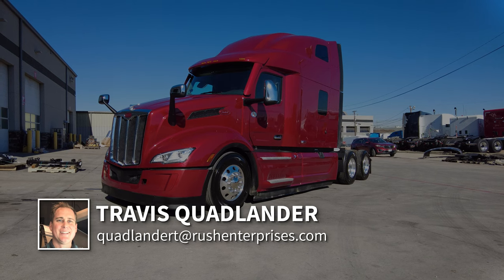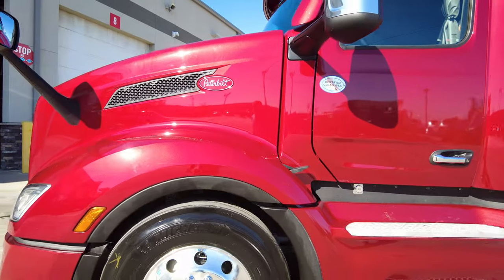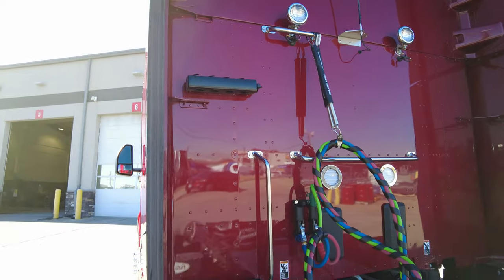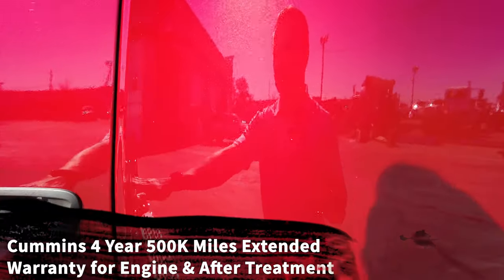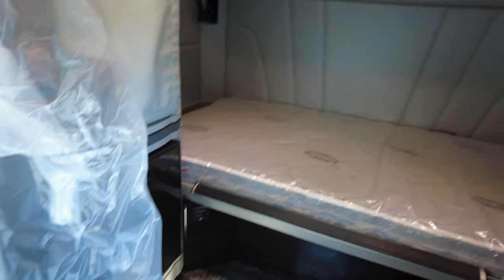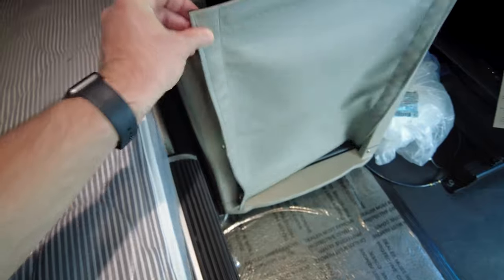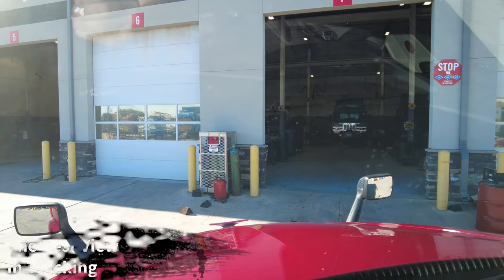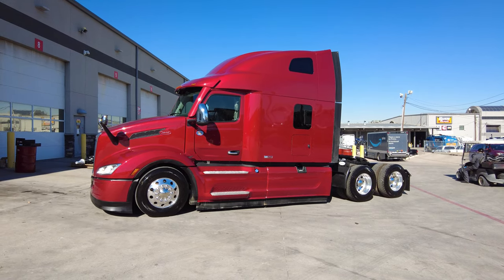Diamond Red 2024 Peterbilt 579 UltraLoft X-15 - SOLD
SOLD
Diamond Red 2024 Peterbilt 579 UltraLoft
Diamonds are a Truckers Best Friend!
4 Year 500K Miles Cummins Extended Warranty for Engine & After Treatment

Cummins X-15 450 HP 1750 Torque
12 Speed Endurant Automated Transmission
Michelin Lo Pro 22.5 Tires
2.79 Gear Ratio
235 inch Wheelbase
Prestige Interior Double Bunk
Mordura (Upgraded Cloth) Seats
Bunk Heater
Fridge
Hood Mirrors
LED Headlights
Bendix Fusion Anti Collision System
Cab & Sleeper Lights
Can take As Is or have our Rig Up/Body Shop customize as much as you want.
Will pay for your flight and hotel for you and/or your driver to take delivery.
Factory is sold out for the year.
This is a GREAT Opportunity to New Peterbilt 579s that are ready to roll!
We want to thank everyone in the trucking industry for keeping our country running when we need you the most.
Travis Quadlander
Rush Peterbilt Dallas
Hablo Español
Our address is:
Rush Truck Center
515 N Loop 12

00:00 Intro
00:07 Overview
01:32 Outside
07:39 Inside
13:25 Engine
15:05 Recap
16:30 Ending